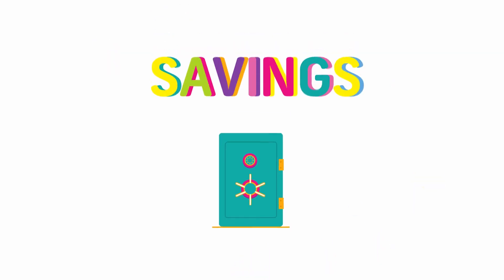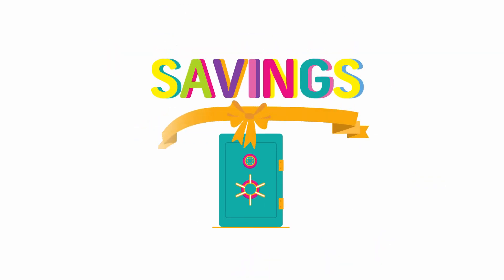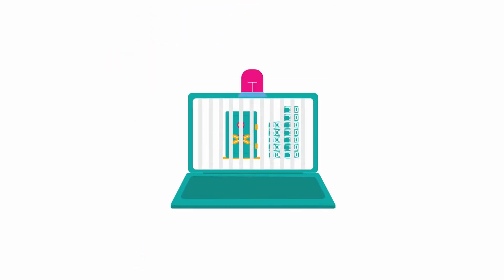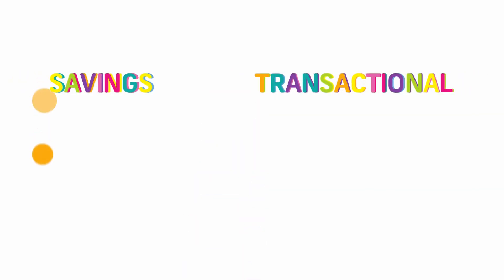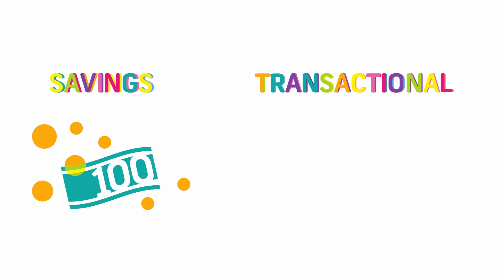FNB Banking Video